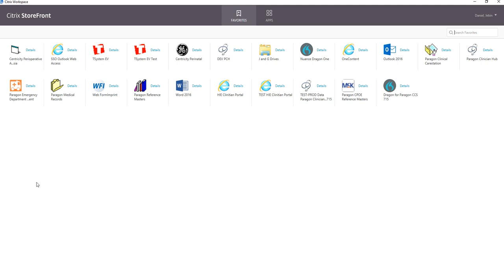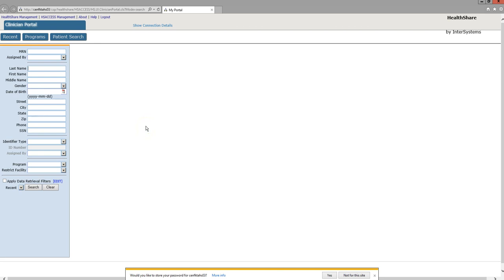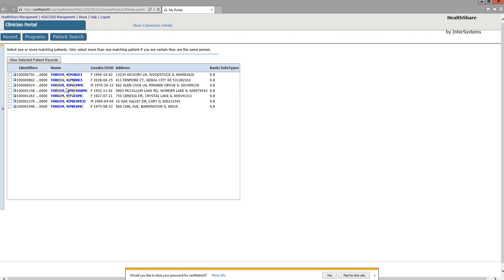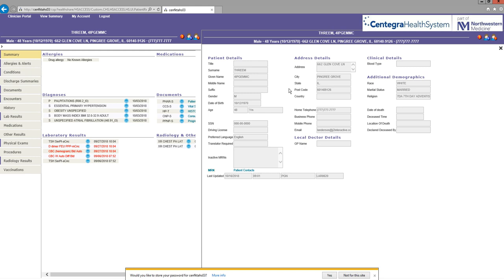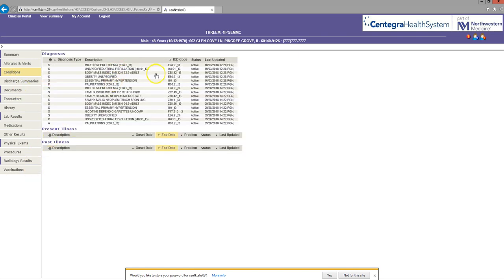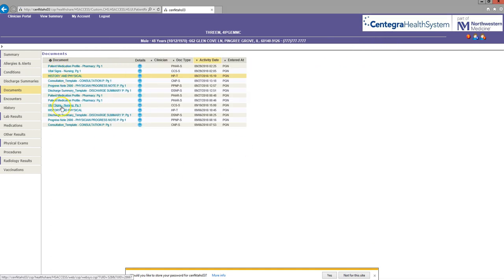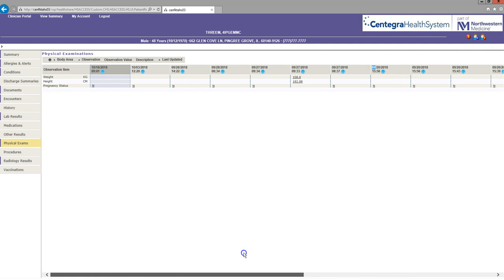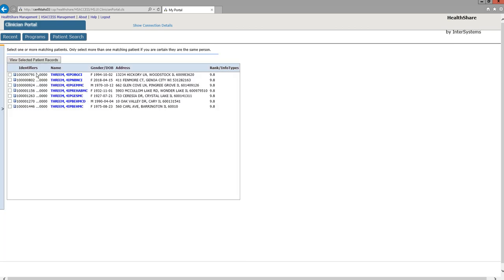HIE Physician Clinican Portal